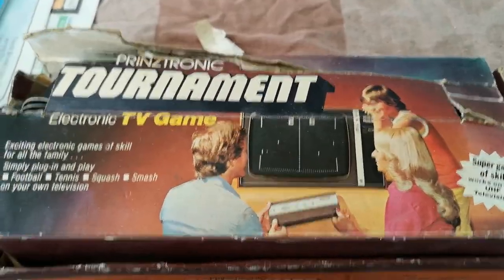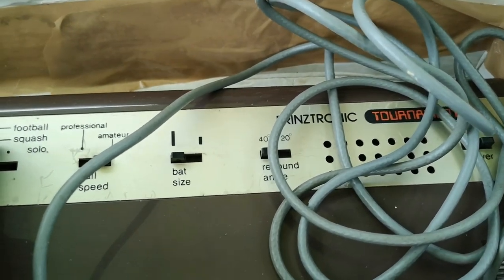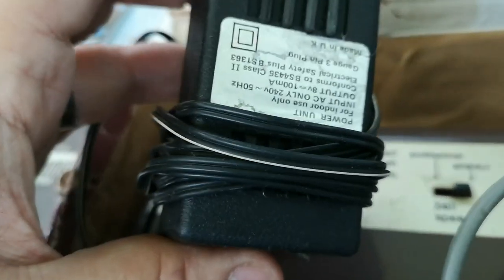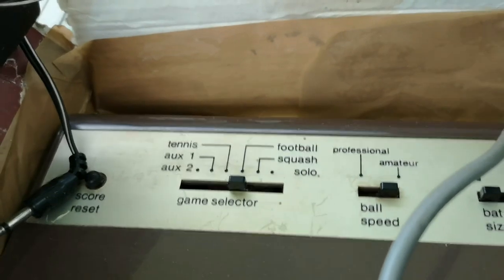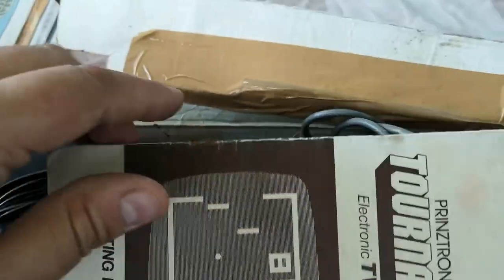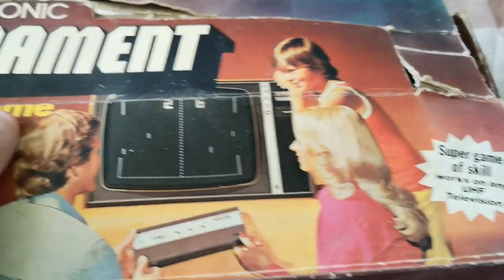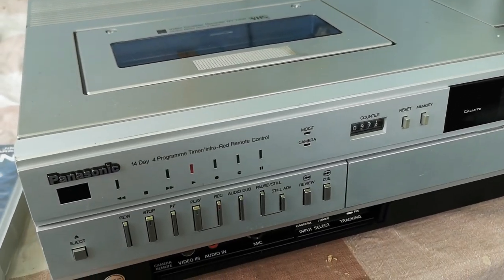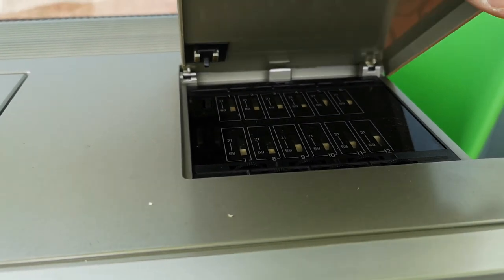New Projects for Winter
It's not quite winter, but, here are a couple of things to keep me occupied.

We take a look at the rather lovely Panasonic NV7200, and, a strange little video game machine, dating from the late 70s, early 80s.